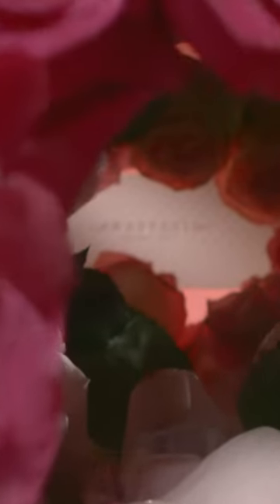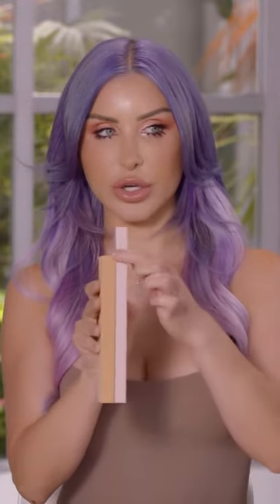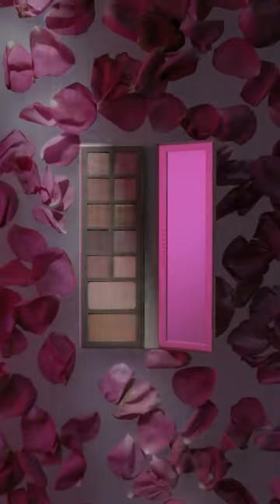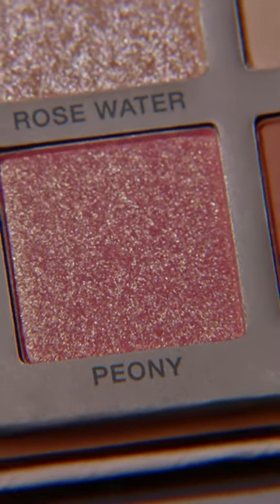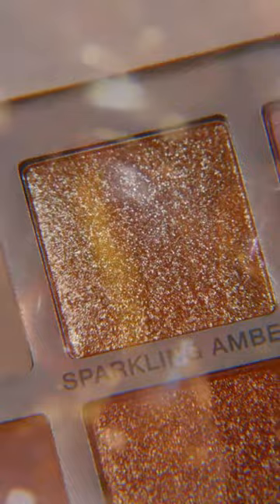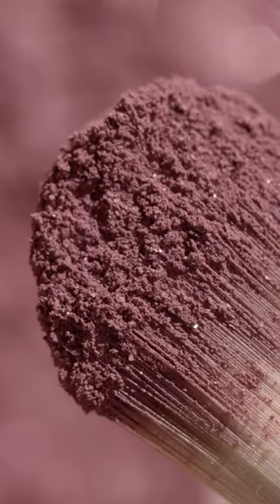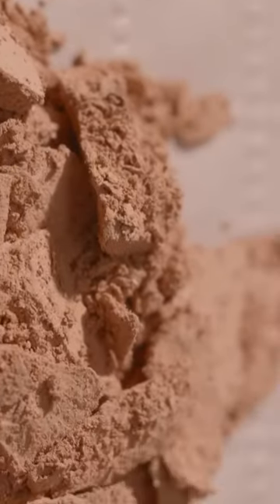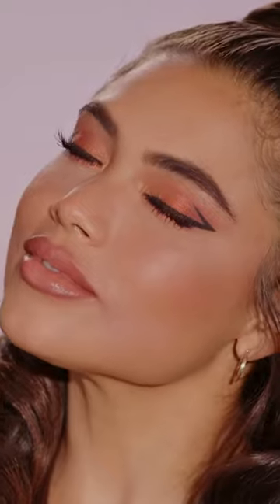Anastasia Beverly Hills Instagram